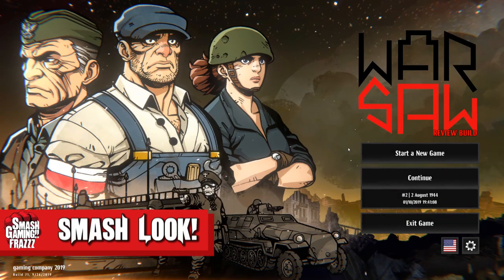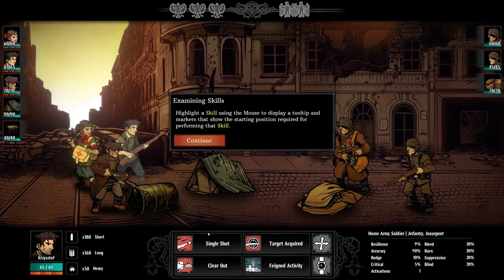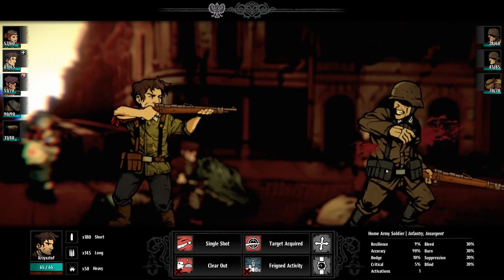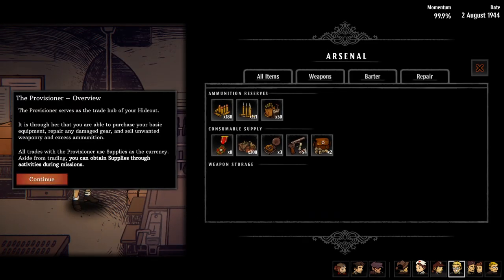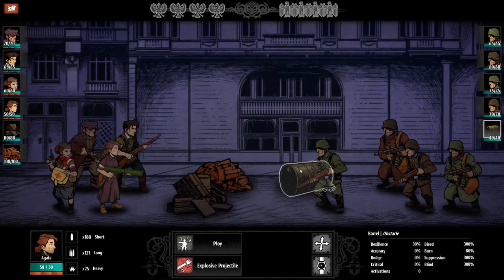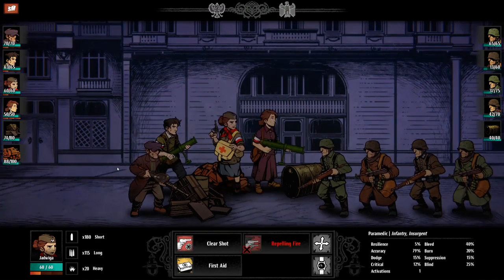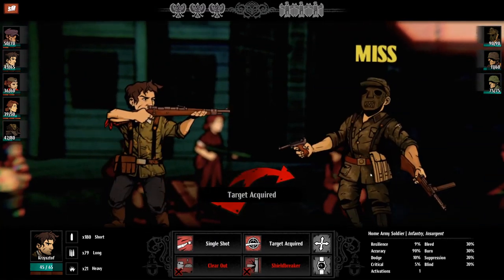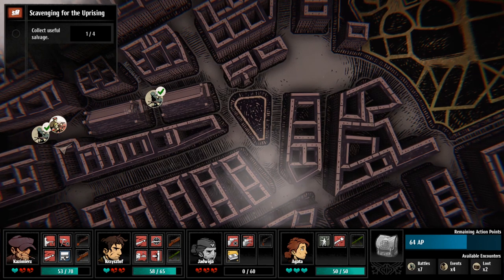WARSAW Gameplay - Smash Look!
WARSAW is a challenging WWII turn-based tactical rpg taking place in a war torn city and sporting beautiful hand painted graphics. Lead a small, dedicated outfit of civilians and soldiers with their unique skills in their fight to take back the city besieged by occupying forces.